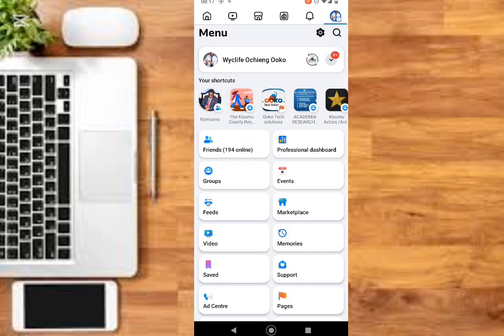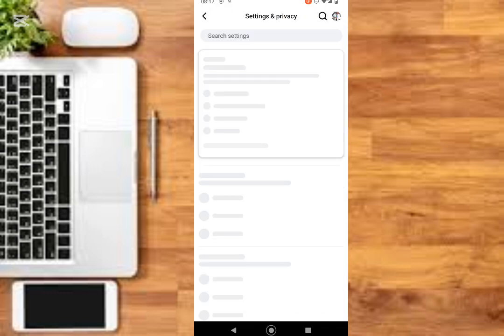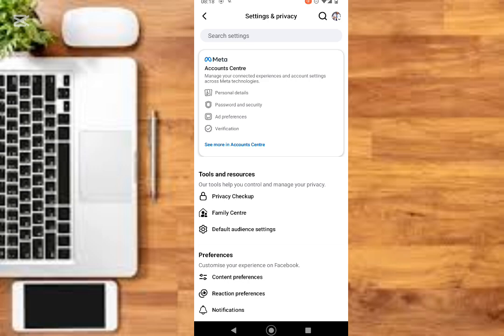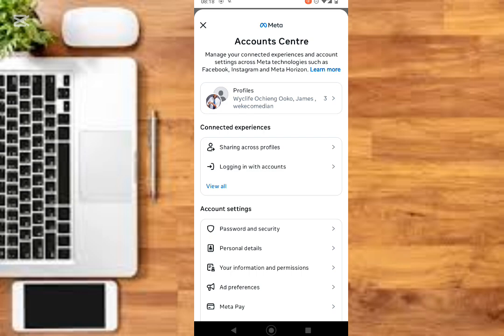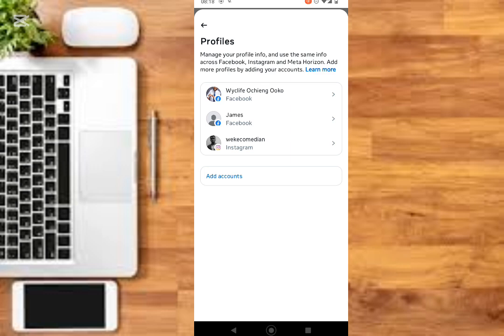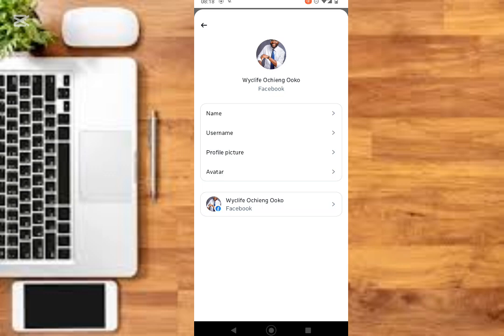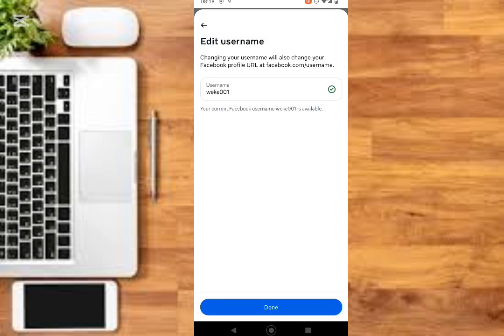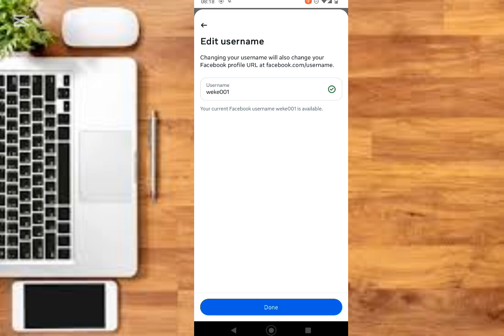How To Find Facebook Username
Learn how to easily find your Facebook username with this step-by-step guide. In this video, we’ll show you exactly where to locate your Facebook username on both the Facebook app and desktop. Whether you need your Facebook profile link, want to share your username, or use it for third-party logins, this tutorial will guide you through the process in minutes.

If you’ve ever asked:

* How do I find my Facebook username?
* Where is my Facebook username on the Facebook app?
* How to check Facebook username on Android, iPhone, or desktop?

This video has you covered. Knowing your Facebook username is essential for customizing your Facebook URL, linking to your profile, and accessing certain Facebook features. Perfect for beginners and social media managers who want to improve their Facebook experience.